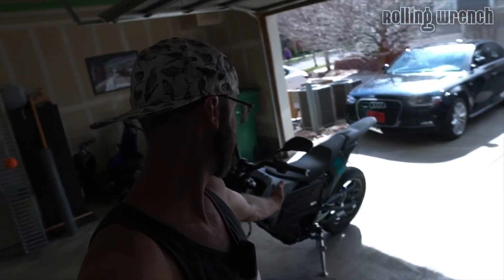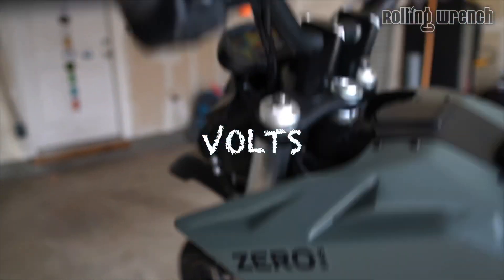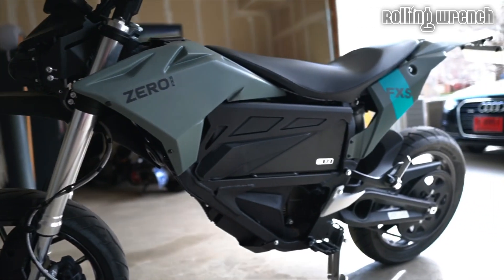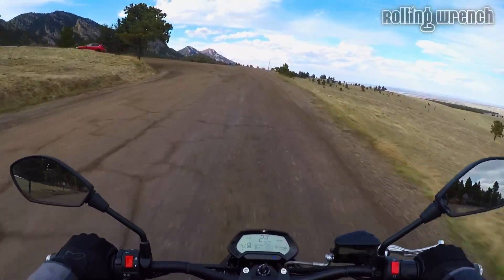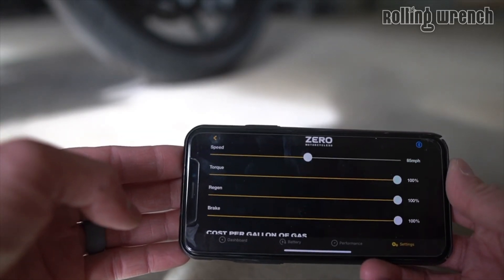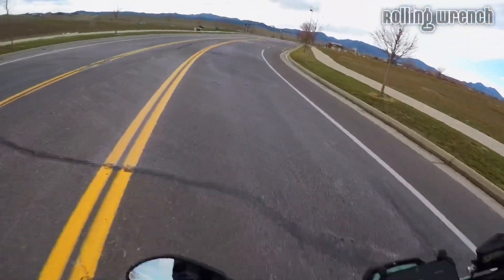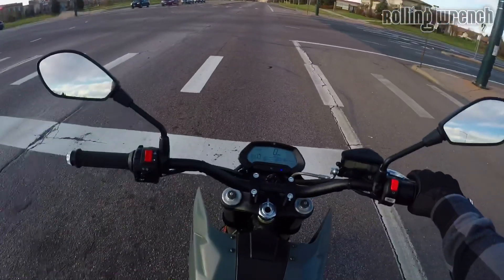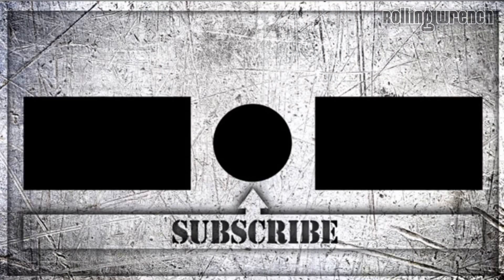Electric motorcycle 2021 Zero FXS - REVIEW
If you are thinking of buying or have never heard of a Zero FXS you have to watch this! These electric motorcycles are nuts!